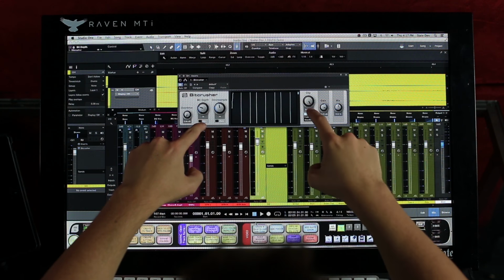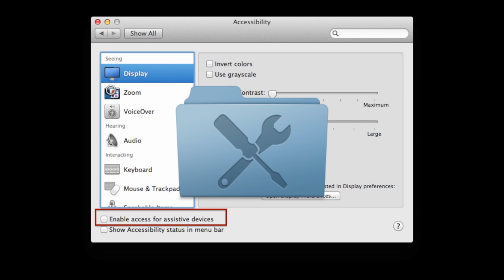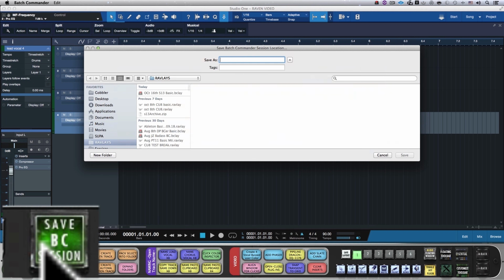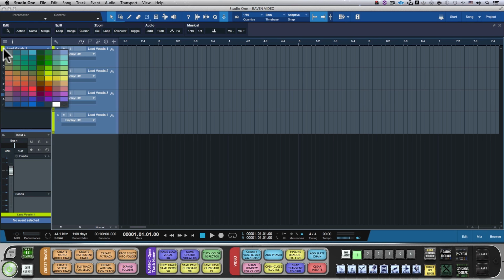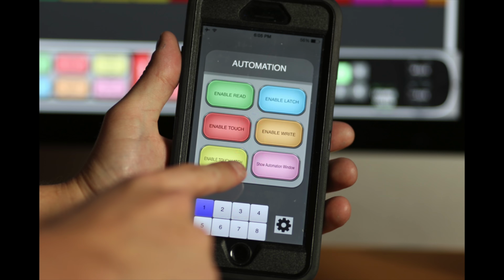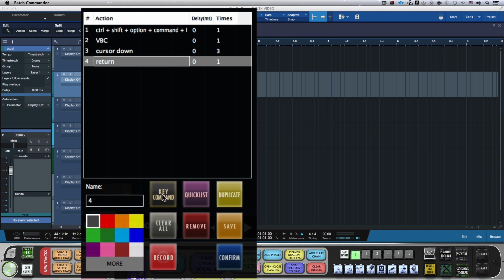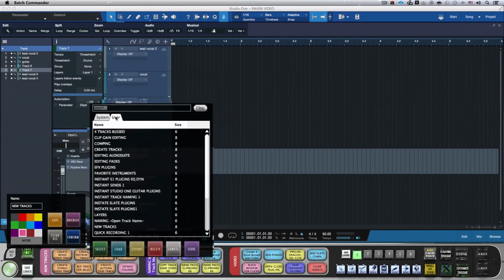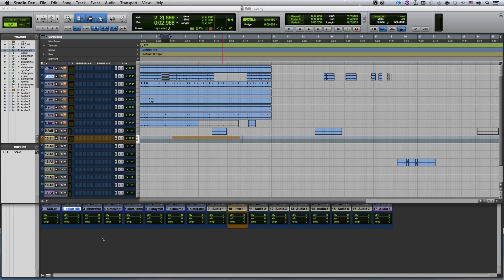RAVEN 3.3 for macOS - Studio One 3 Quick Start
This video will help you get familiarized with the RAVEN for Studio One 3 software and walk you through the basic features.

Overview - 0:23

Studio One 3 - 1:19

Installing Your Batch Command Software - 2:08

Deactivating Gestures - 2:31

System Preferences Configuration - 3:03

Configure Studio One 3 - 3:59

Flip Toolbar - 5:24

Customizable Console Layouts - 5:46

Saving Batch Command Sessions - 6:22

Batch Command System - 7:15

Create, Name, Buss, Color Code From Presets - 7:39

Instant Plugins - 9:51

Pipelines for Outboard Gear - 10:48

Snap Transients to Grid, Fade, and Consolidate - 11:18

Track presets Templates with Plugin Settings - 11:47

Programming Batch Commands Using Key Commands - 13:14

Custom Plugin Batch Commands - 14:28

Add Pipeline with Custom Preset - 15:35

Recording Mouse Clicks - 16:31

Saving Entire Batch Command Panels - 17:25

Importing/Exporting Batch Commands - 18:21

Preset Default Layouts - 19:07

Switching Between DAWs - 19:48

Minimum Computer Compatibility Requirements - 21:06

Presonus Support - 22:07